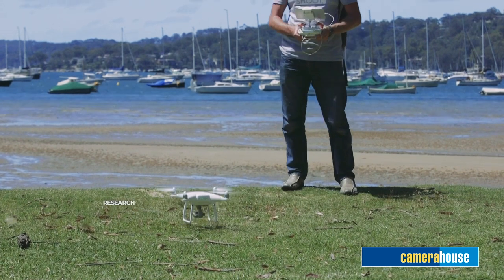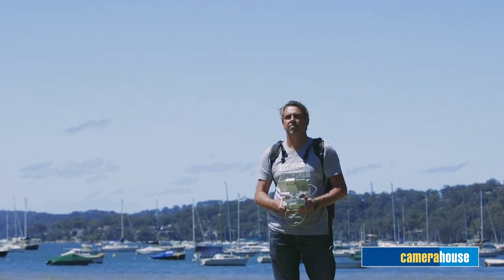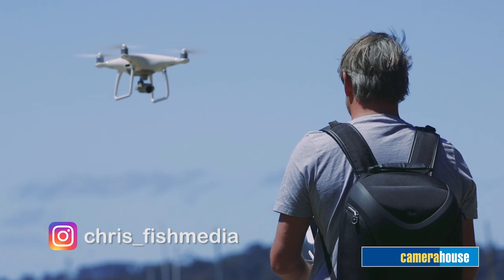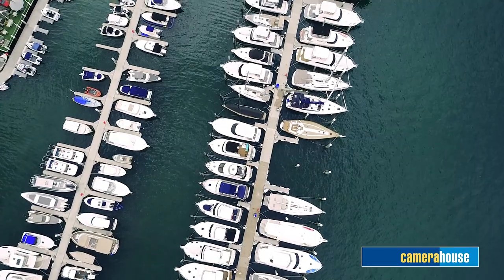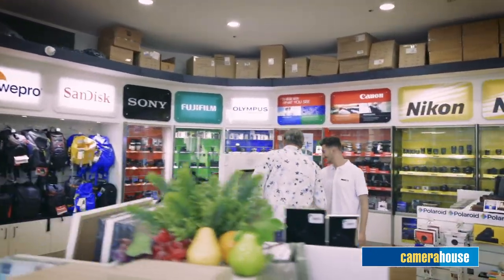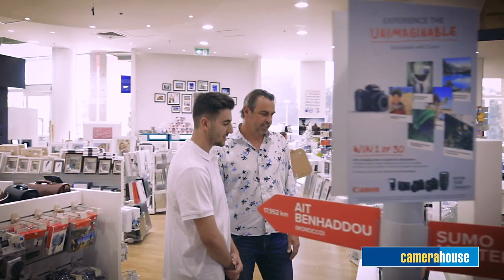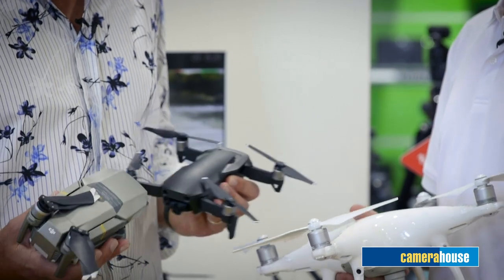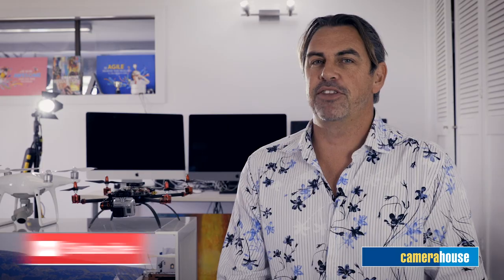TOP 3 tips when starting out in DRONE photography and video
What do you look for when buying your first drone?  In this video professional photographer, videographer and drone pilot Christopher Whiting gives us his top 3 tips for anyone wanting to get into drone photography and video. What to look for when buying your first drone.

1. Your requirements
2. Research
3. Practise with small toy drone, then in wide open spaces away from people when starting out.

We also visit Chris' local Camera House store at Warringah Mall.

Camera House are your local camera experts. We tailor a photographic solution to suit your specific needs at a time and a place that suits you. Our independently owned stores are staffed by photographic enthusiasts. Our massive buying power ensures our camera offering is the best in town. We are proud of our partnerships with Australia’s leading manufacturers of cameras such as Sony, Nikon, Canon, Panasonic, Fujifilm and Olympus. We are ready and waiting to talk you through the right lens from our massive range from brands like Tamron and Sigma. We’d love to talk you through the often misunderstood photographic products like filters and bags, accessories and lighting, memory cards and microphones to ensure your solution is just right for you.